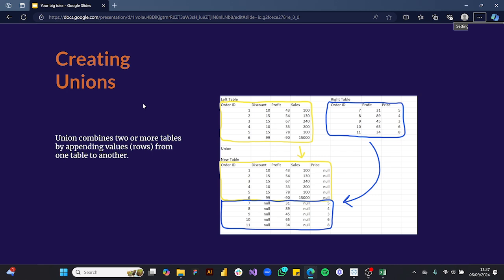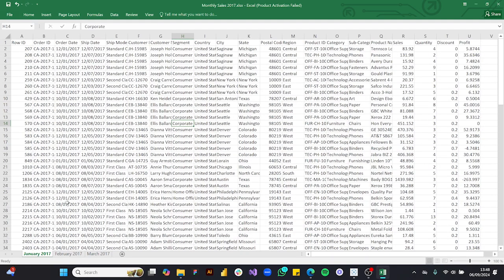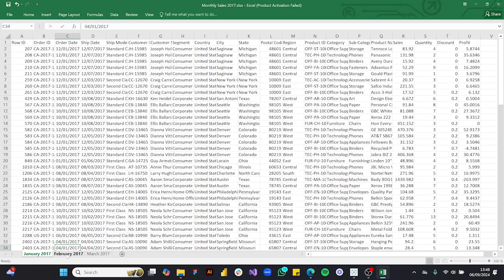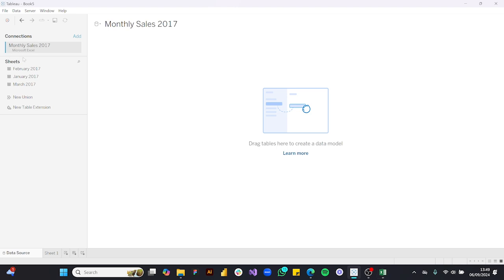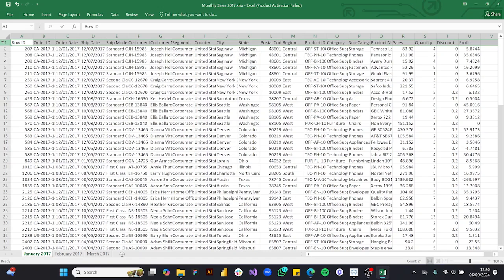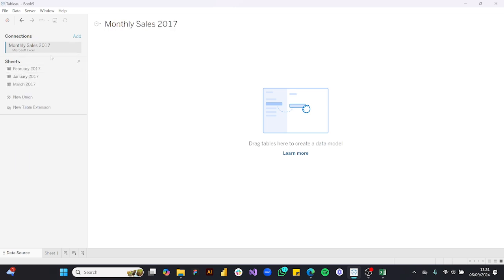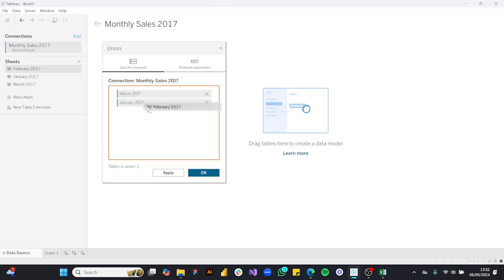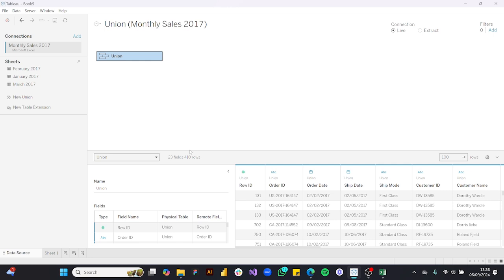How to Combine Multiple Tables using Union in Tableau